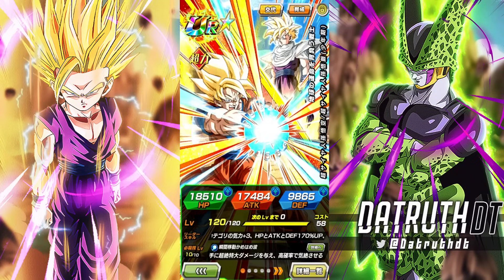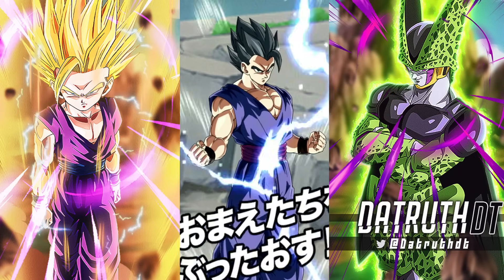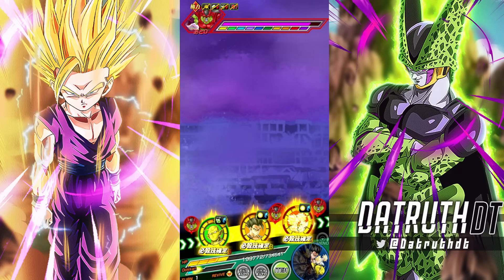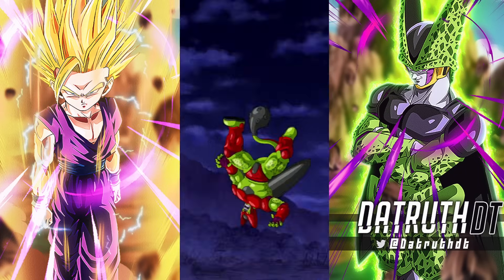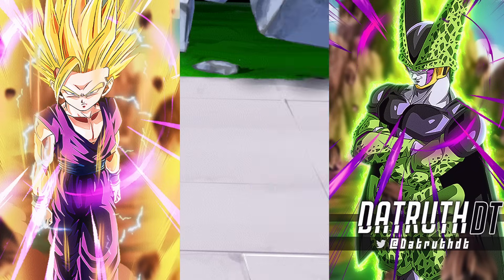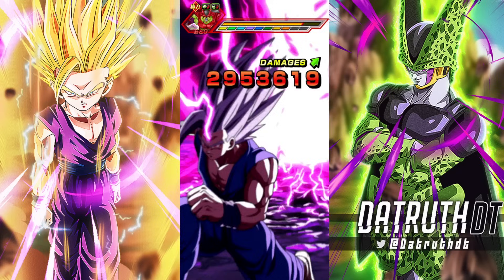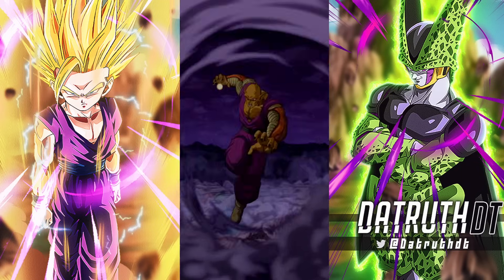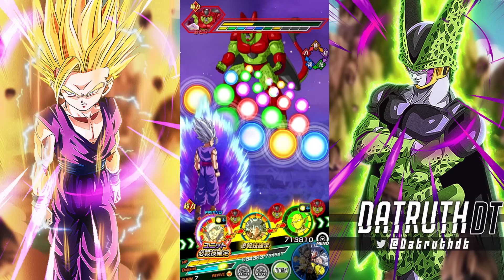STR SSJ GOKU/GOHAN VS. CELL MAX STAGE 2 SUPER BOSS BATTLE! (DBZ: Dokkan Battle)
Video Title: STR SSJ GOKU/GOHAN VS. CELL MAX STAGE 2 SUPER BOSS BATTLE! (DBZ: Dokkan Battle)